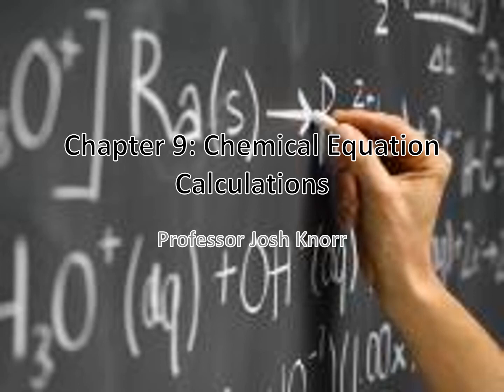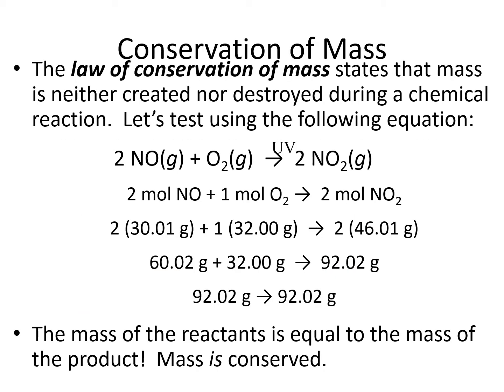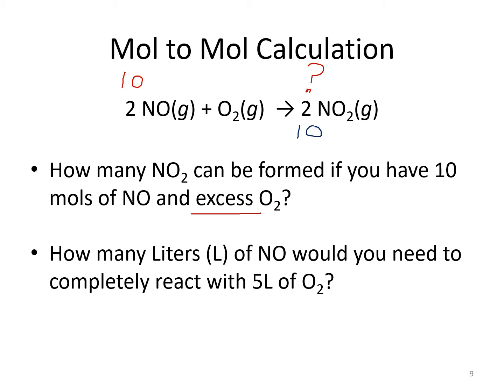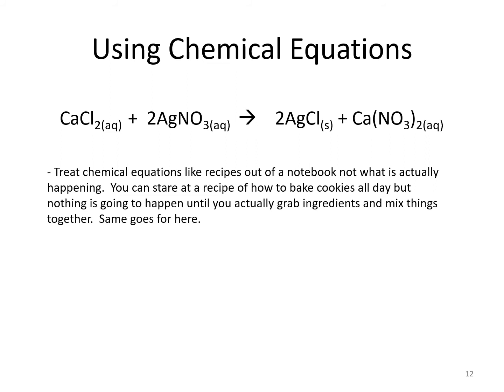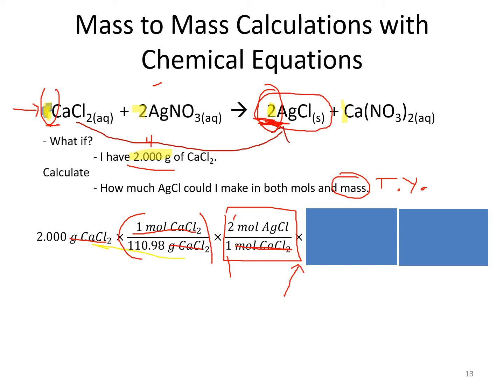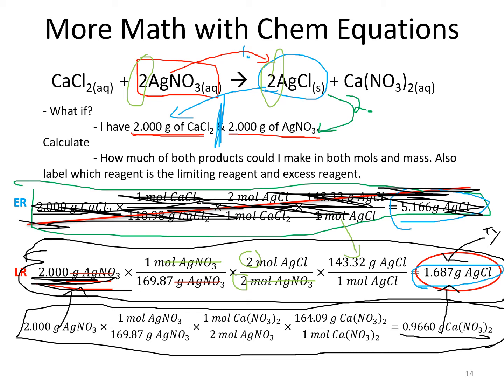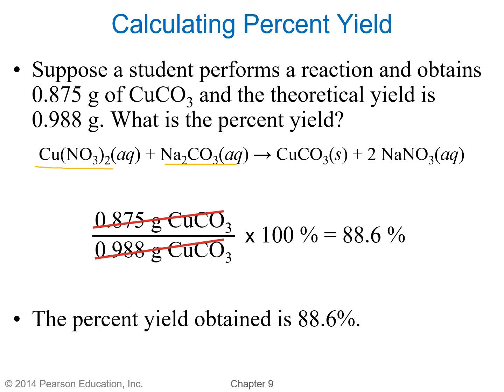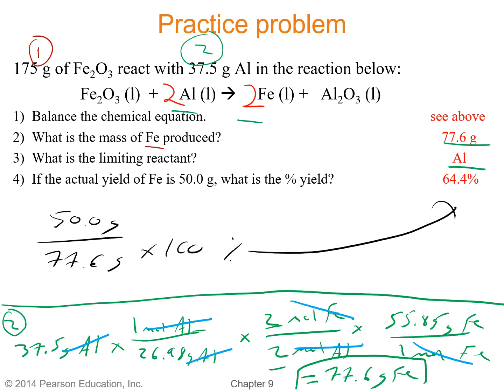Chp 9 Chem Eq Calc pre recorded lecture